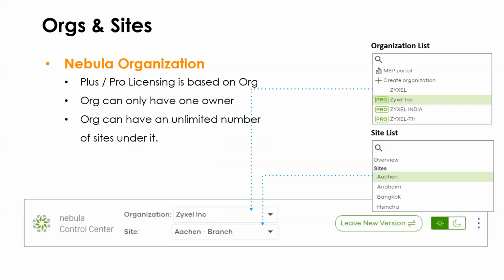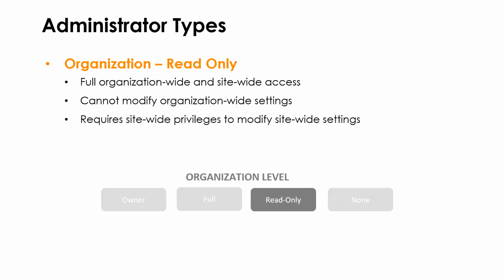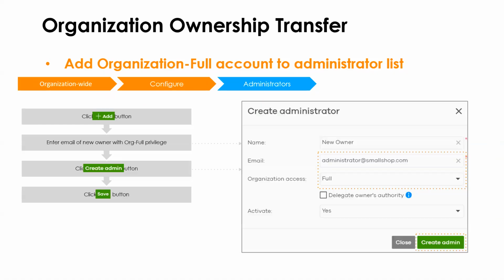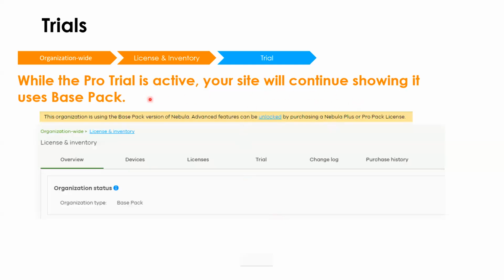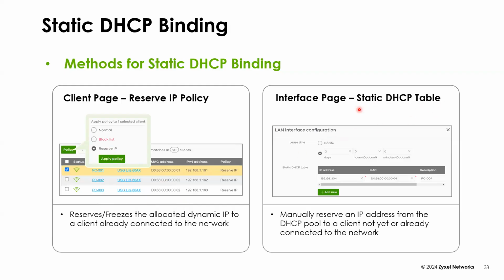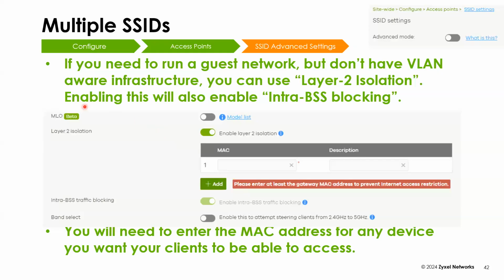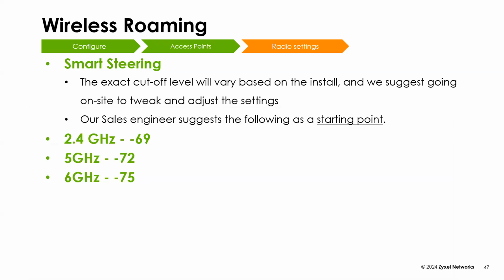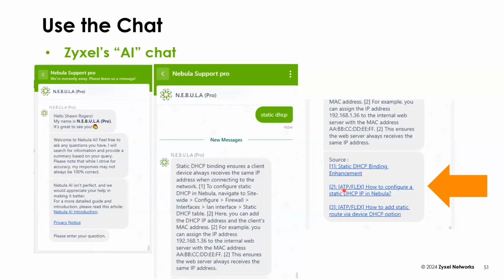Nebula Tips & Tricks, Common Mistakes, & Best Practices for Success (2/19/26)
Join us for an expert-led session with Zyxel's Sales Operations & Product Development Manager, Shawn Rogers, as he shares essential best practices for setting up your first Nebula accounts. We will guide you through key topics such as organizing your customers, managing admin accounts, and optimizing general settings.